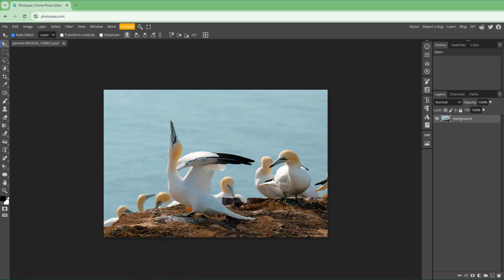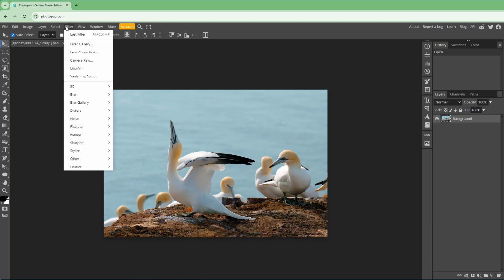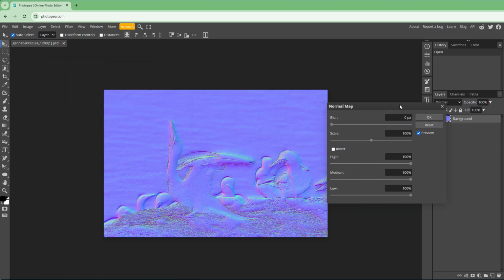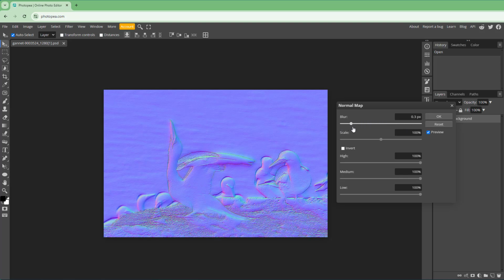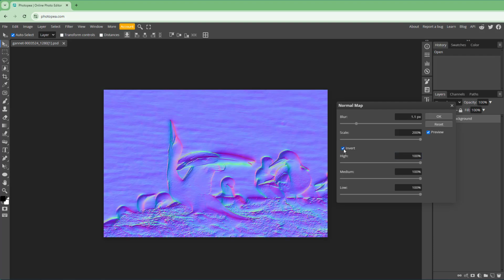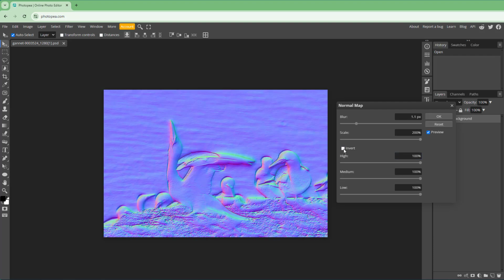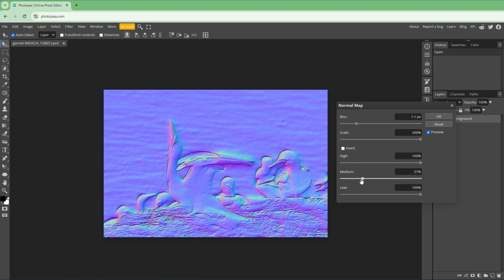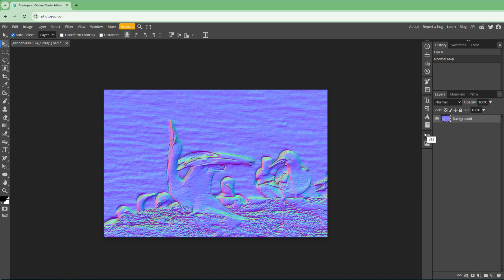Photopea - Lesson 100 - Normal Map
In this tutorial, we will be discussing about Normal Map in Photopea